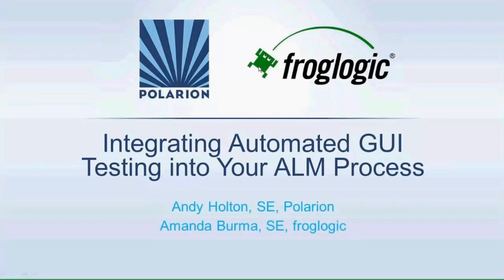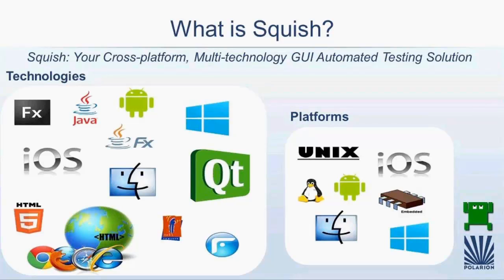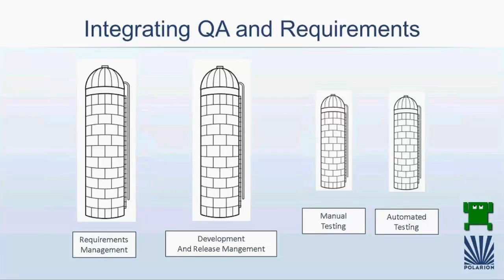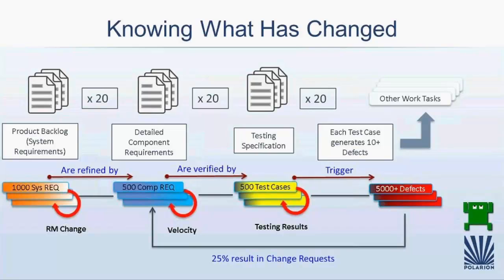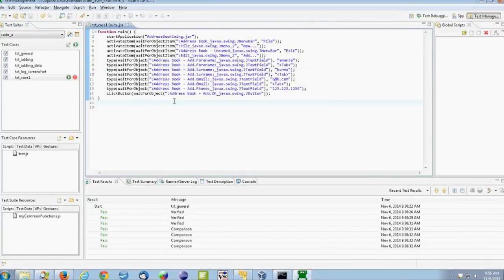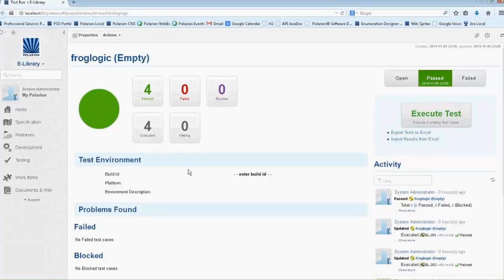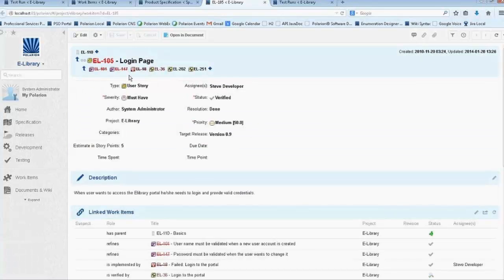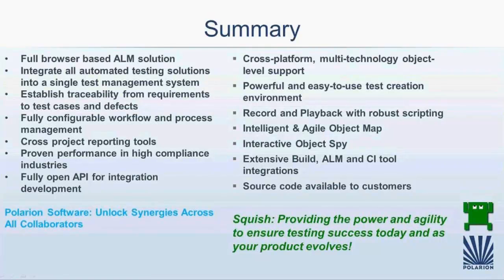Integrating Automated GUI Testing into Your ALM Process